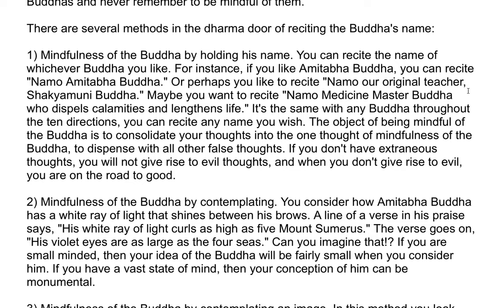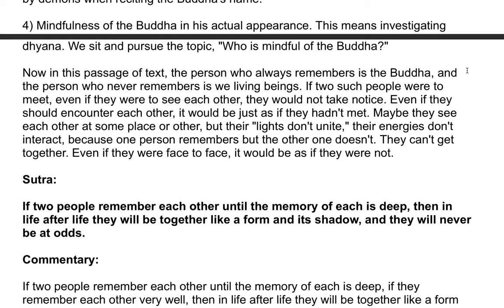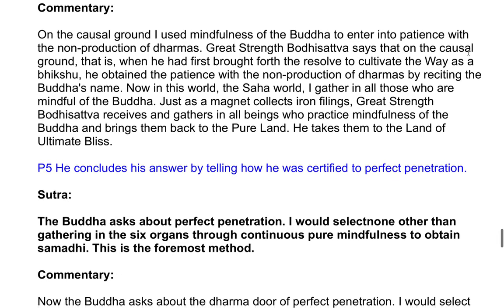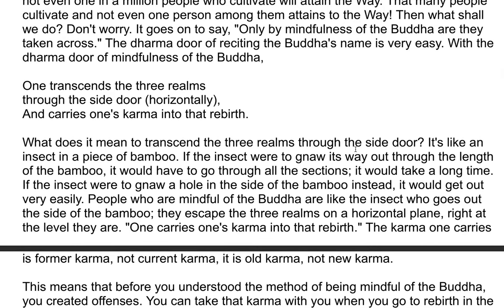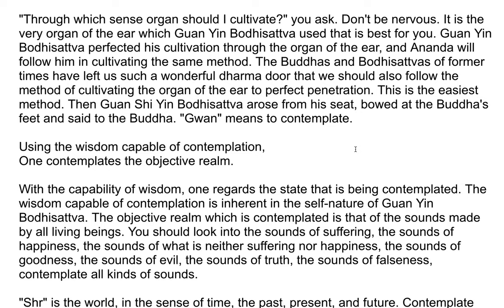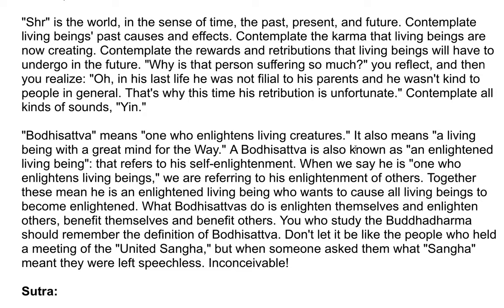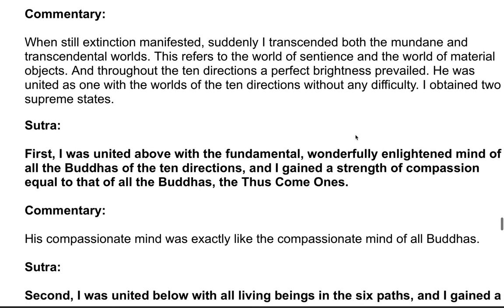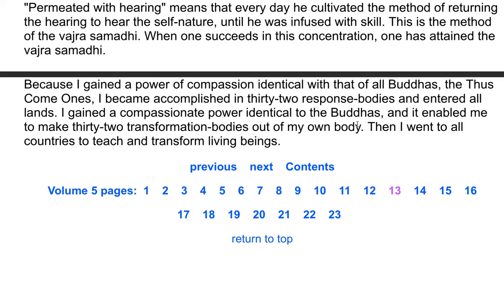The Shurangama Sutra| A Commentary by the Venerable Master Hsuan Hua 122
The Ten Doors of Discrimination

VOLUME 1, Chapter 1

Sutra:

The Sutra of the Foremost Shurangama at the Great Buddha’s Summit Concerning the Tathagata’s Secret Cause of Cultivation, His Certification to the Complete Meaning and all Bodhisattvas’ Myriad Practices.

Commentary:

These words are the complete title of the sutra. All but the word “sutra” are the specific designation which differentiates this sutra from others. The word “sutra” is the general designation for all the discourses of the Buddha.

The sutra titles in the tripitaka are divided into seven classes, which are more broadly divided into three kinds of single titles, three kinds of double titles, and complete titles.

The three kinds of single titles are:

Sutra titles that refer only to people. The Buddha Speaks the Amitabha Sutra is an example of this kind. The “Buddha” and “Amitabha” are both people; only people are named in this title.
Sutra titles that refer only to dharmas. The Maha-Parinirvana Sutra is an example. “Nirvana” is the dharma of non-production and non-extinction.
Sutra titles that contain only analogies. The title Brahma Net Sutra refers to the analogy, discussed in that sutra, of the circular curtain of netting of the Great Brahma King.
The three kinds of double titles are:

Sutra titles that refer both to people and to dharmas. The title Sutra of Manjushri’s Questions on Prajna indicates that Manjushri, a person, requests prajna, a dharma.
Sutra titles that refer both to people and to analogies. In the title Sutra of the Tathagata’s Lion’s Roar, the “Tathagata” is a person, and the "Lion’s Roar” is an analogy for the Buddha’s speaking of dharma.
Sutra titles that refer both to dharmas and to analogies. An example is the Wonderful Dharma Lotus Flower Sutra. “Wonderful Dharma” is the dharma, and "Lotus Flower” is the analogy.
The complete titles are:

Sutra titles that refer to people, to dharmas, and to analogies. The Buddha’s Universal Great Means Expansive Flower Adornment Sutra is an example. “Great” and “Universal” refer to dharmas, the “Buddha” is a person, and “Flower Adornment” is an analogy, in which the myriad practices that lead to enlightenment are said to be flowers that adorn the unsurpassed and virtuous attainment of enlightenment.
Every sutra title belongs to one of these seven classes, and everyone who lectures sutras should be able to explain them. If you do not understand these seven, how can you explain sutras for others? How can you teach others to become enlightened when you yourself have not awakened? You should not be like people who decide to call themselves dharma masters after reading a book or two, despite the fact that they can’t explain even one of the seven 3 types of sutra titles or the fivefold mysterious meanings or a single door of the ten doors of discrimination. That is truly a case of premature exuberance.

The Shurangama Sutra| A Commentary by the Venerable Master Hsuan Hua 1